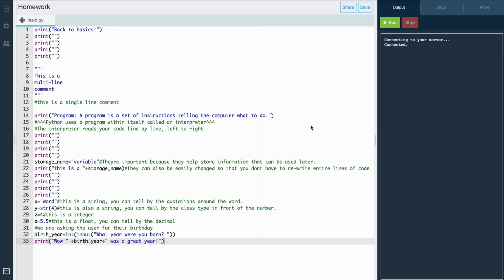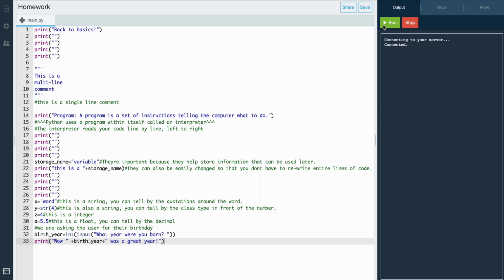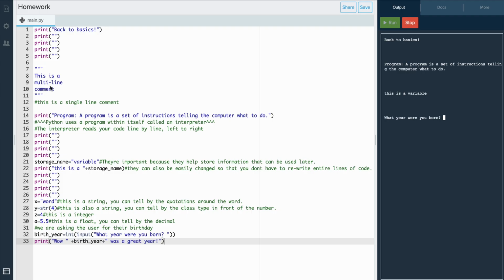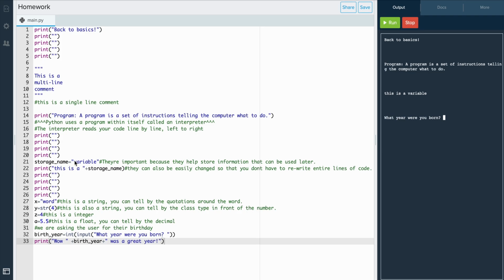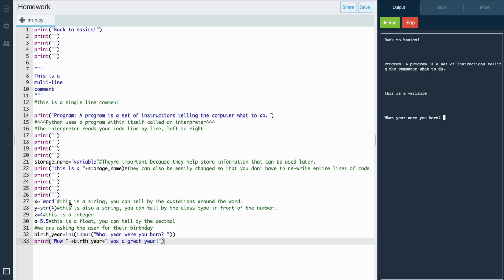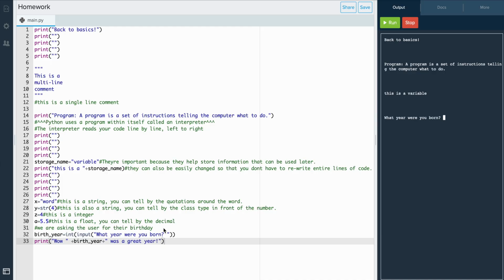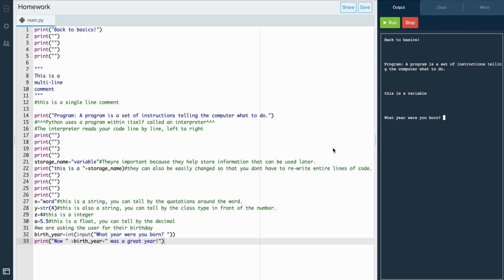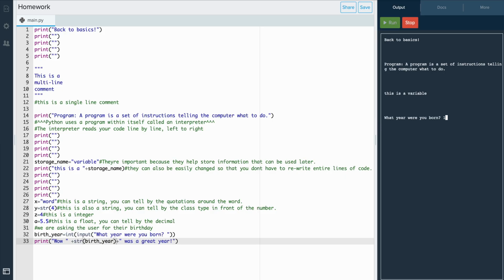Back to the basics for python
Lets review some basic python concepts!